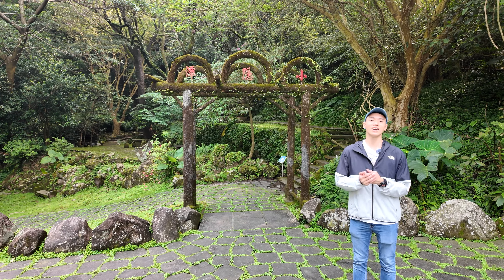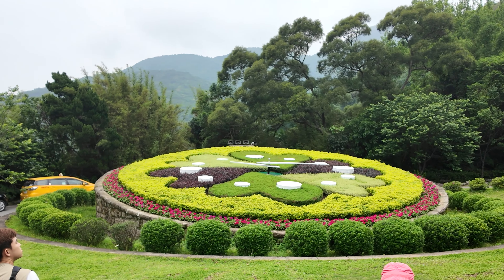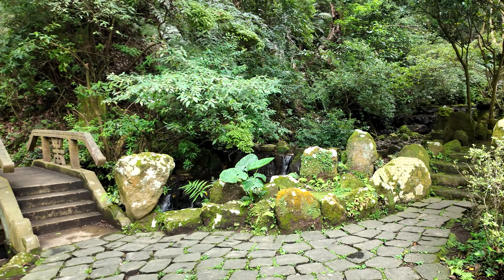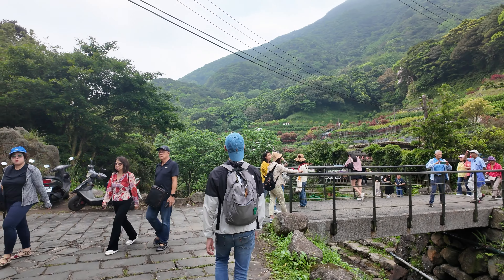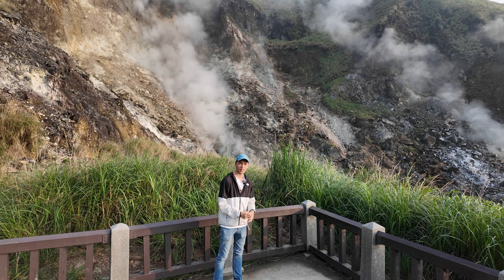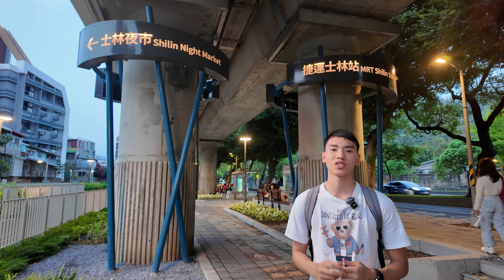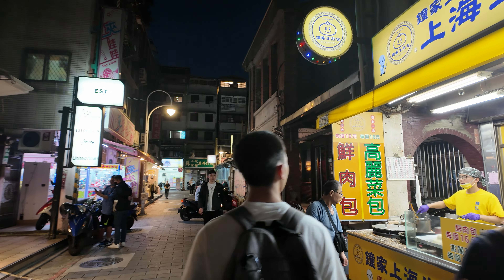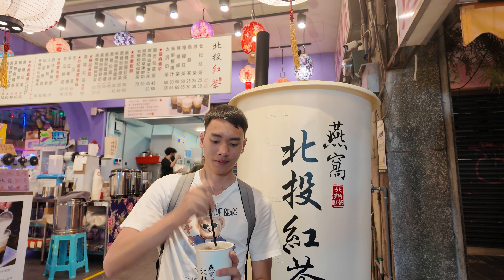Ep.8 Yangmingshan, Bamboo Lake, and Shilin Night Market [Taipei-Keelung Trip 2024] | Alan Pae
Our destinations for this trip are Keelung City and Taipei City! We arrived at Taiwan on 5 April 2024 and returned on 15 April 2024. Since this trip's weather is usually cloudy and rainy, so sometimes the content might seem a bit rush! I hope you enjoy this series!